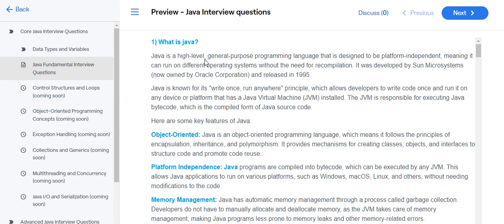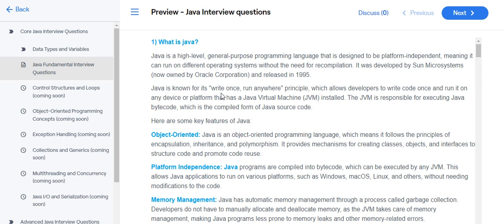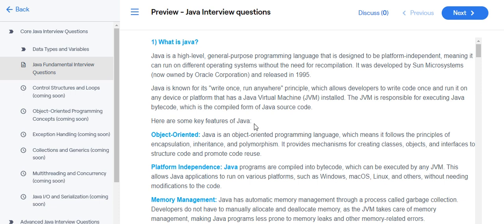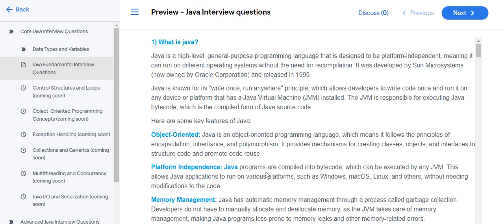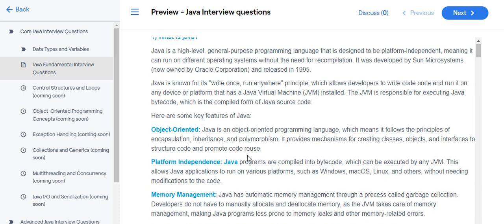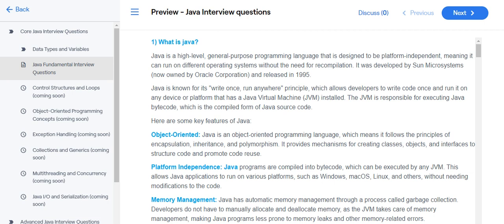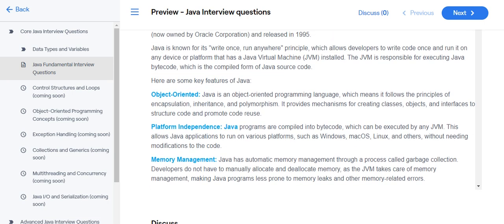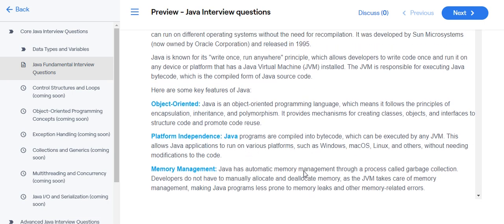Java in Action: Harnessing its Features for Rapid and Reliable Application Development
1) What is java?
Java is a high-level, general-purpose programming language that is designed to be platform-independent, meaning it can run on different operating systems without the need for recompilation. It was developed by Sun Microsystems (now owned by Oracle Corporation) and released in 1995.
Java is known for its "write once, run anywhere" principle, which allows developers to write code once and run it on any device or platform that has a Java Virtual Machine (JVM) installed. The JVM is responsible for executing Java bytecode, which is the compiled form of Java source code.
Here are some key features of Java:
Object-Oriented: Java is an object-oriented programming language, which means it follows the principles of encapsulation, inheritance, and polymorphism. It provides mechanisms for creating classes, objects, and interfaces to structure code and promote code reuse.
Platform Independence: Java programs are compiled into bytecode, which can be executed by any JVM. This allows Java applications to run on various platforms, such as Windows, macOS, Linux, and others, without needing modifications to the code.
Memory Management: Java has automatic memory management through a process called garbage collection. Developers do not have to manually allocate and deallocate memory, as the JVM takes care of memory management, making Java programs less prone to memory leaks and other memory-related errors.
Rich Standard Library: Java comes with a comprehensive standard library called the Java Class Library. It provides a vast collection of classes and APIs for various tasks, including input/output operations, networking, database connectivity, graphical user interface (GUI) development, and more.
Security: Java has built-in security features, such as a security manager and a sandbox environment, which help protect against unauthorized access and malicious code execution. This makes Java a popular choice for developing secure applications, especially in areas like online banking and e-commerce.
Java is widely used for developing a wide range of applications, including desktop applications, web applications, mobile apps (Android development), enterprise software, scientific applications, and more. It has a large and active developer community, with abundant resources, frameworks, and libraries available to support Java development.